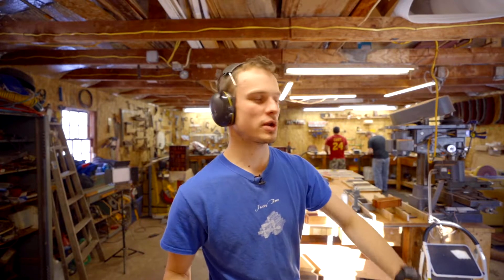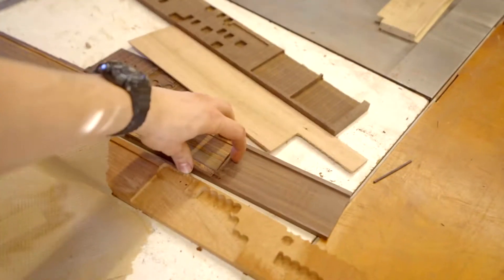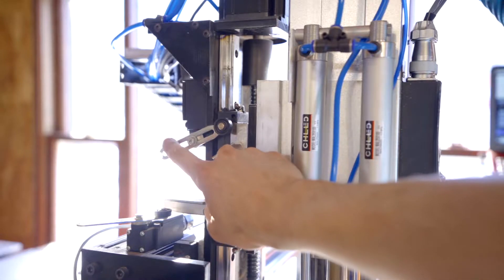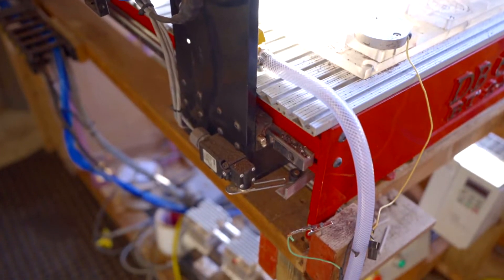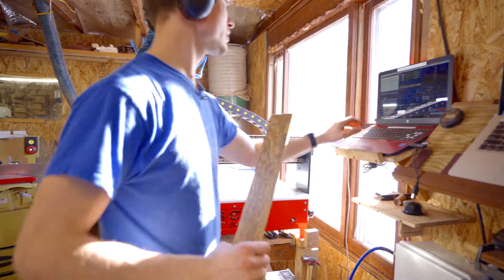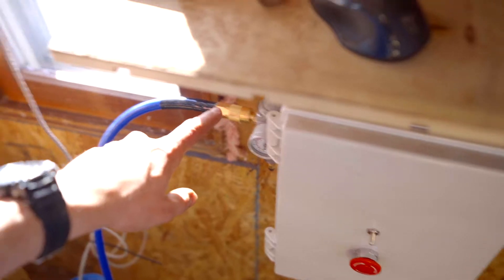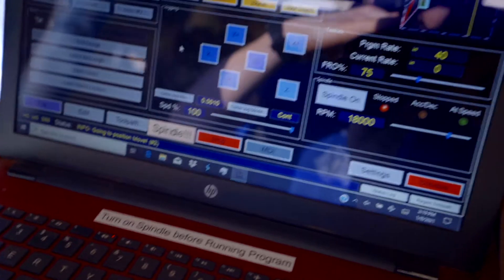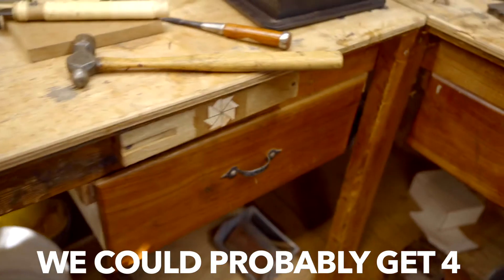How to Run the CNC Router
I thought I'd make a quick break down of the basics for getting started with a CNC router. This episode is very basic, but it at least conveys the day to day operation for my puzze box production.
-Jesse